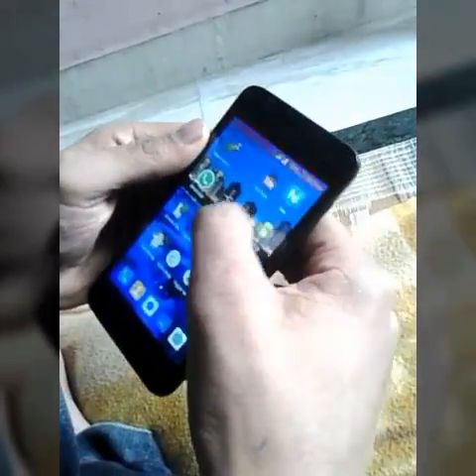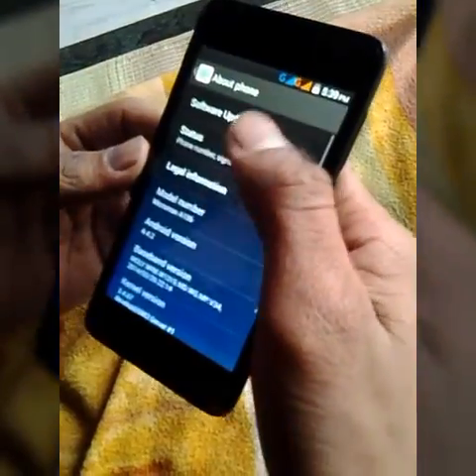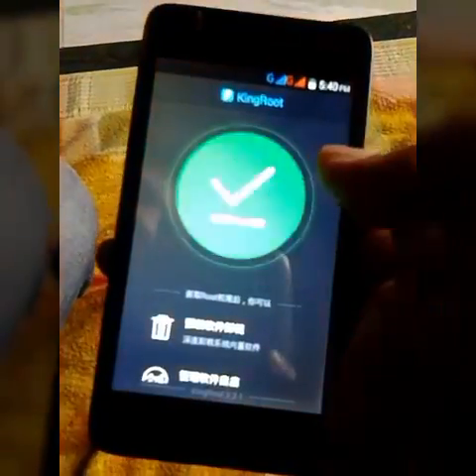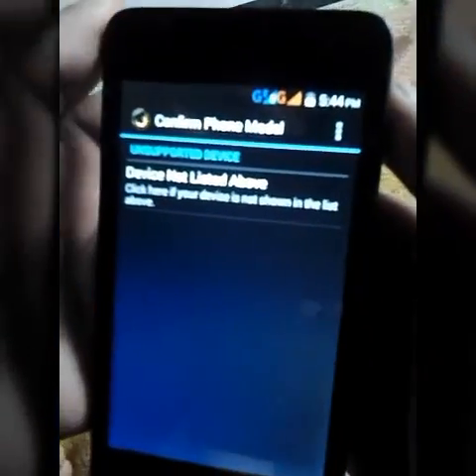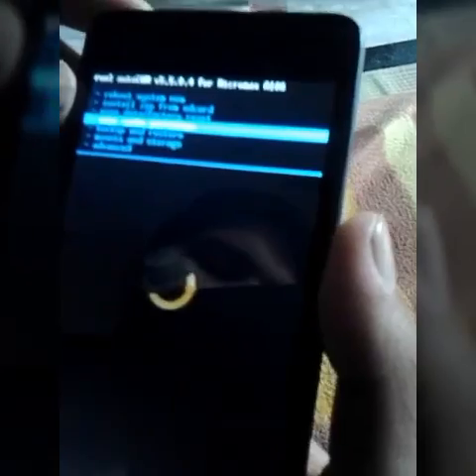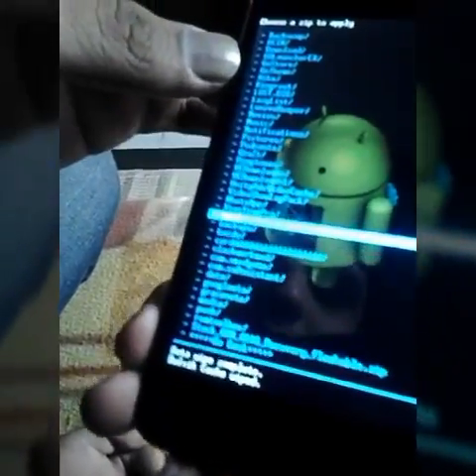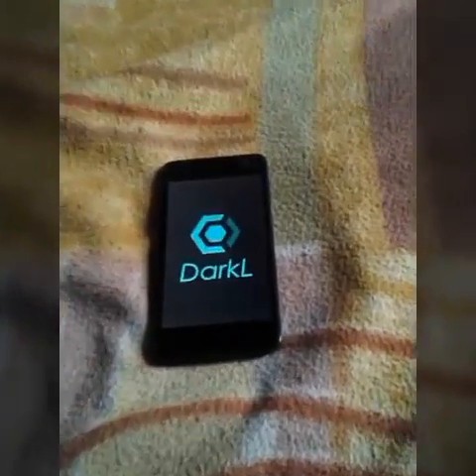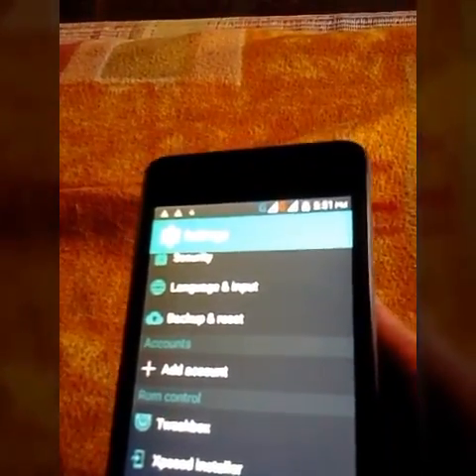How to upgrade MICROMAX UNITE2 to LOLLIPOP 5.0(without pc)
also check out official lollipop upgrade 5.0(with storage fix inbuilt)

the direct link to dark L rom:-

we will not responsible for any damage, softbrick,  or dead of your phone... make nandroid backup before do this...